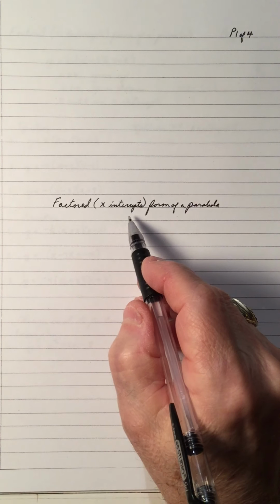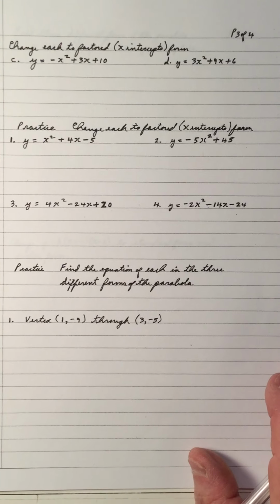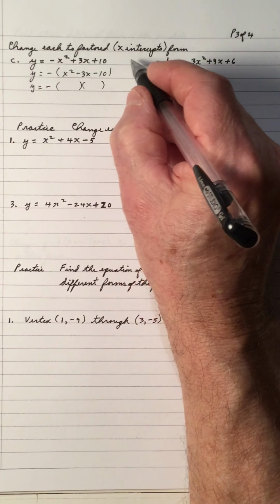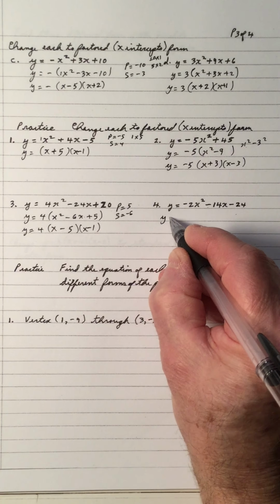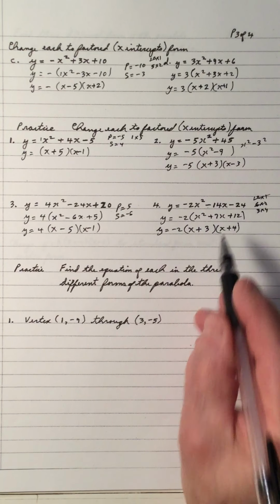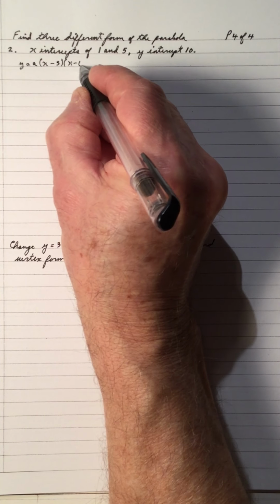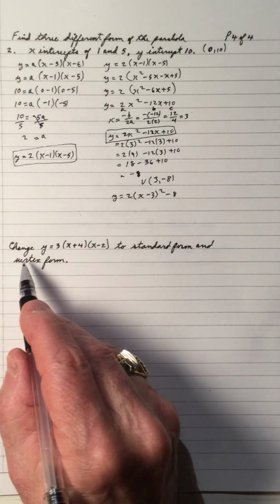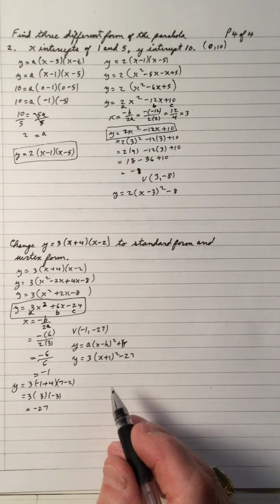Factored( x intercepts) Form